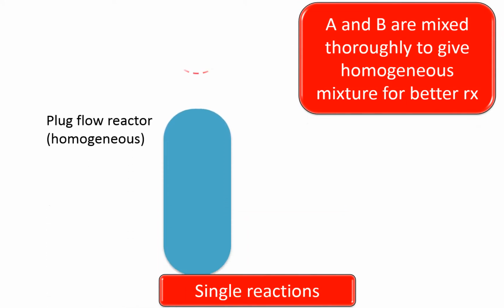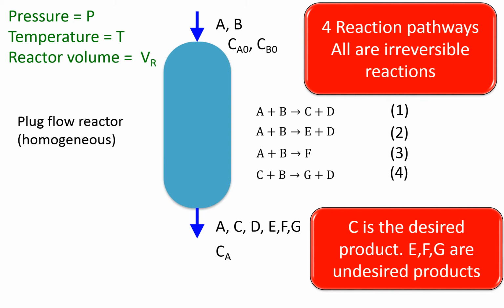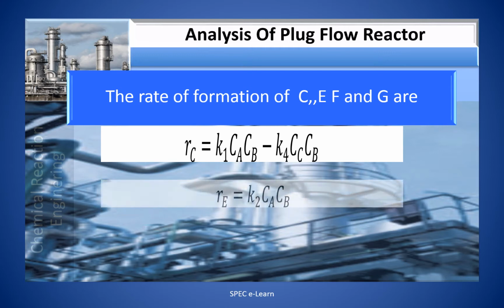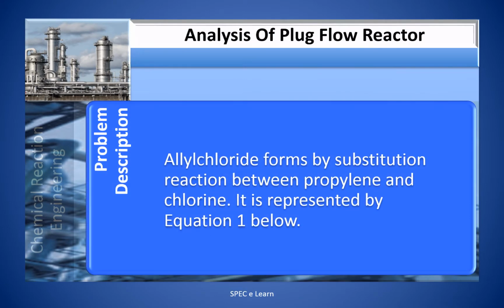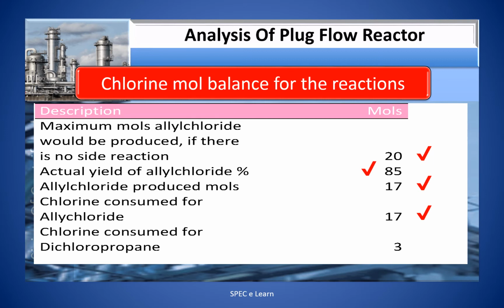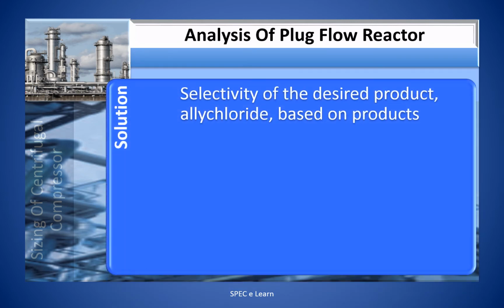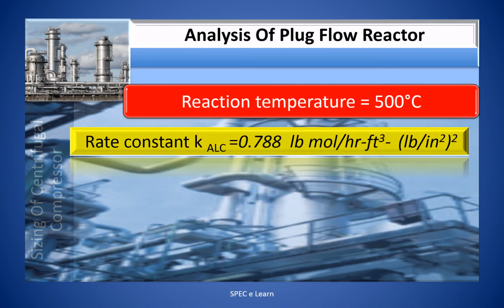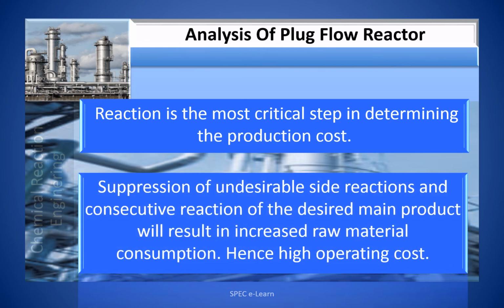Chemical Reaction Engineering Part 3 – Analysis Of Plug Flow Reactor With Multiple Reactions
This video is on  “Chemical Reaction Engineering “. The target audience for this course is chemical and process engineers and chemical engineering students.
This course is being delivered in multiple parts. This is Part-3 in the series.

Plug flow reactors are the most commonly used type of reactor in industrial chemical processes. In several of the real world chemical reactors series and parallel reactions occur affecting the production of the desired products. The reactor operating conditions need to be optimized to reduce the side reactions and maximize the yield of the desired products.

The video focuses on analyzing the plug reactor with such multiple reactions and guides you to understand how to identify the appropriate kinetic and thermodynamic parameters for optimizing the real world reactions.